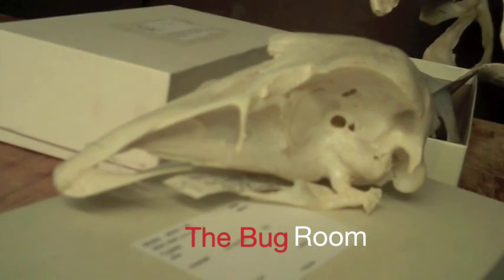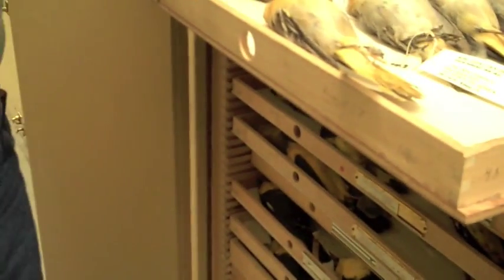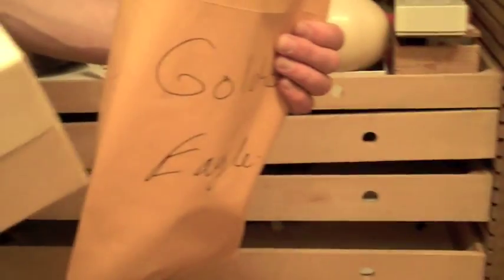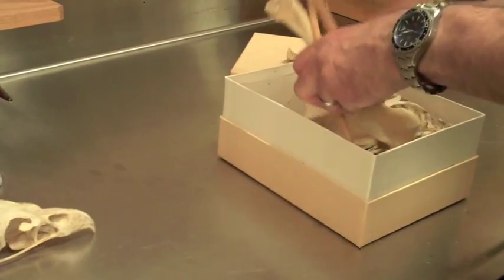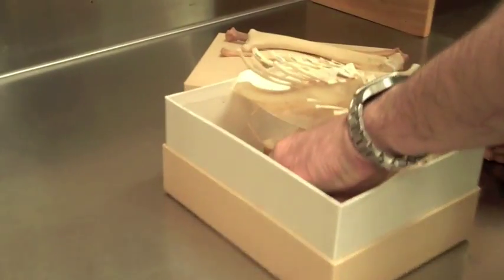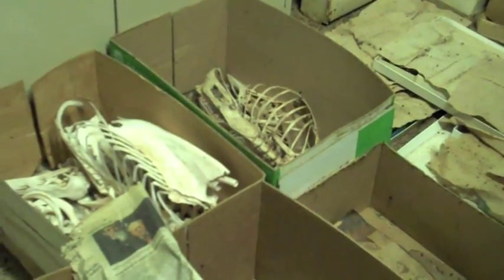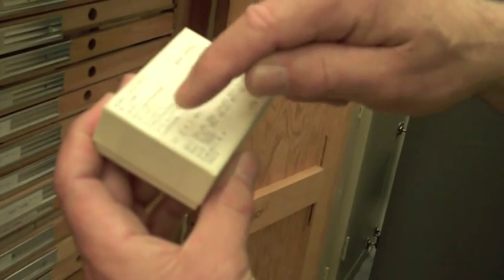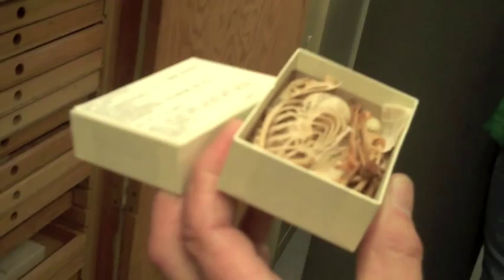ROM Secrets The Bug Room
A behind-the-scenes tour of the Royal Ontario Museum's "Bug Room", a preparation area filled with dermestid beetles used to remove the flesh from the bones of new specimens. The museum recently placed a webcam in the room as part of their new initiative to use digital technologies to expand public access to their private research collections.

Bug Room Tour by Brad Millen, Database Prep for Ornithology
The Royal Ontario Museum